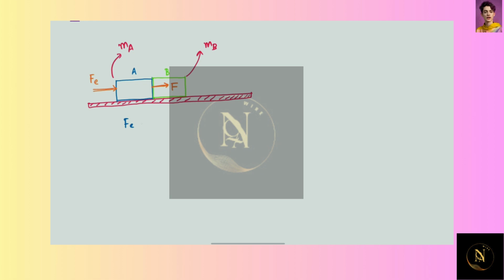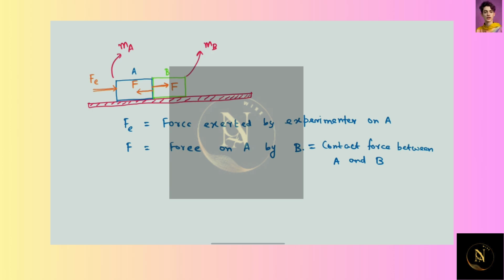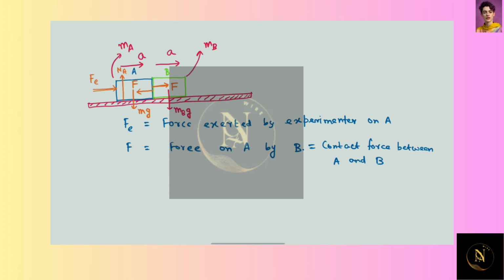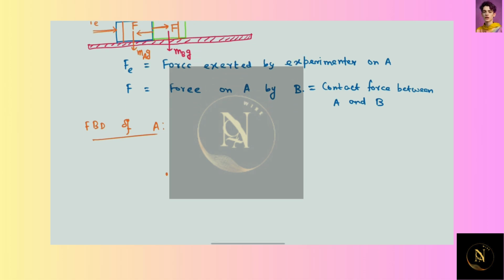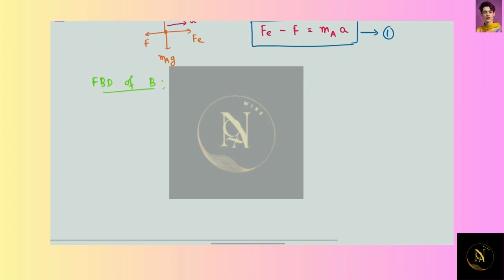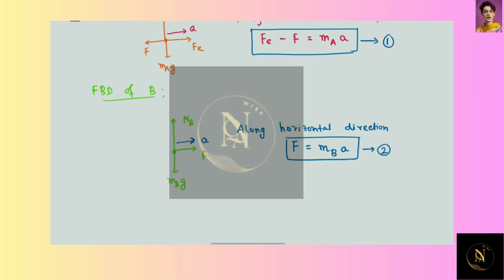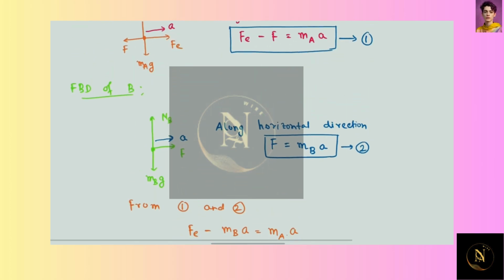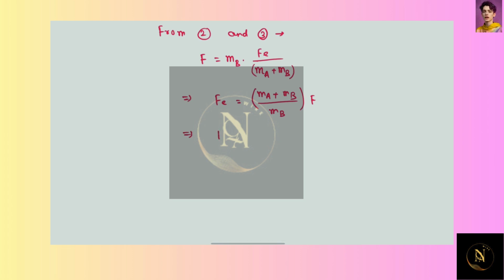Two blocks and of mass and respectively are kept in contact on a frictionless table. The experimente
Two blocks and of mass and respectively are kept in contact on a frictionless table. The experimenter pushes the block from behind so that the blocks accelerate. If the block exerts a force on the block , what is the force exerted by the experimenter on ?